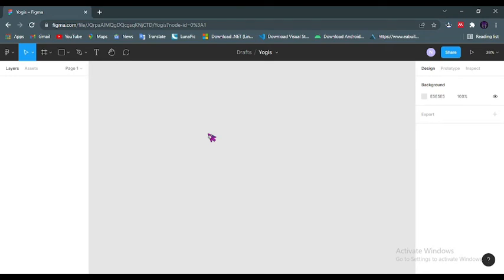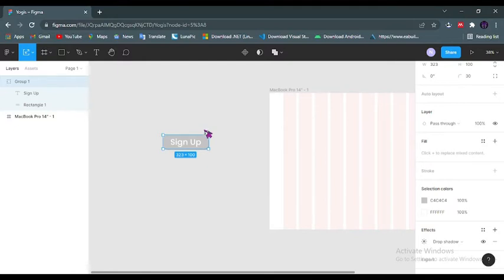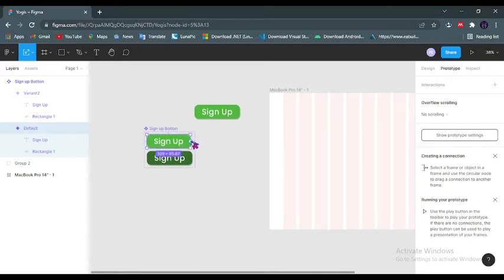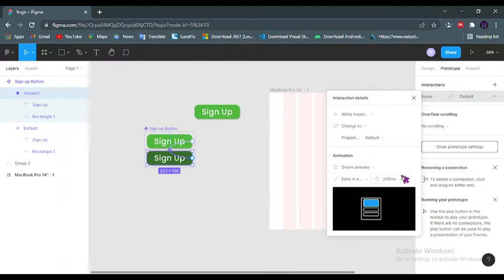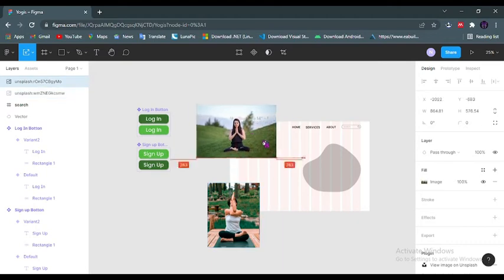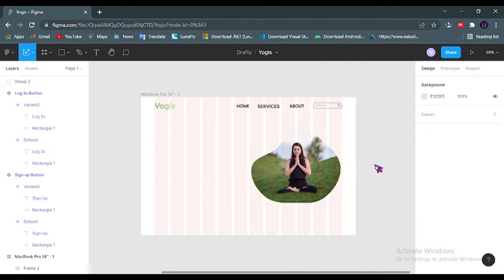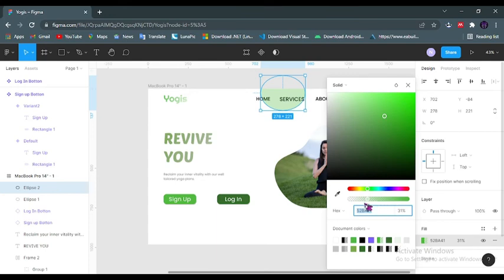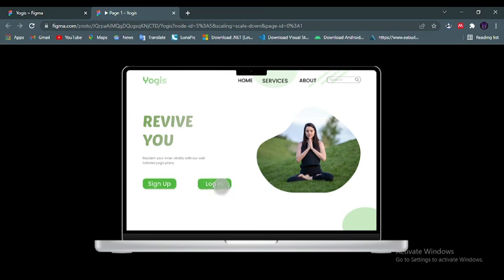Designing A Yoga Website Landing Page In Figma || Using Variants, Smart animate & Micro Interactions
In this Video, I will be designing a landing page for a Yoga website (Yogis); I will include micro interactions using variants, smart animate to give a better user experience in Figma. Its a step by step explanation video. You will also learn how to create a blob, import an icon and an image using plugins such as Font awesome and Unsplah.